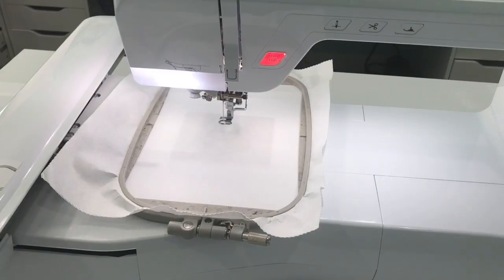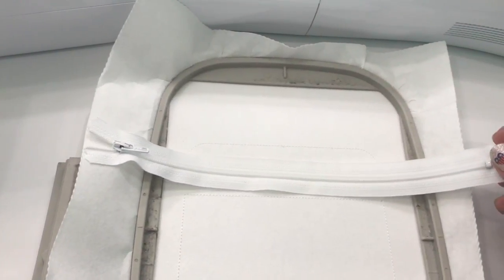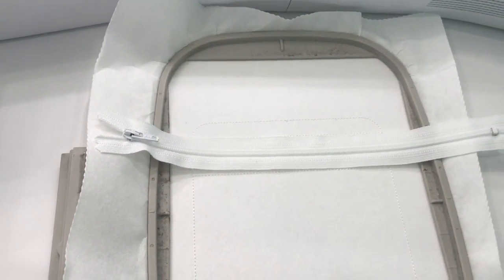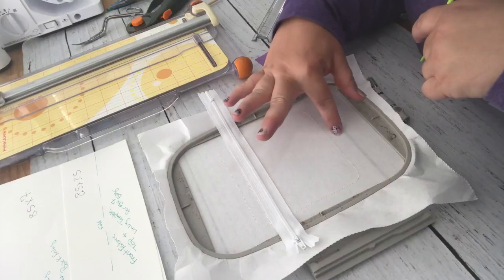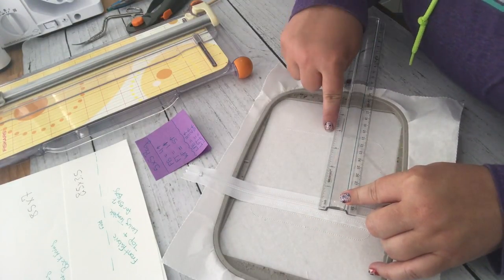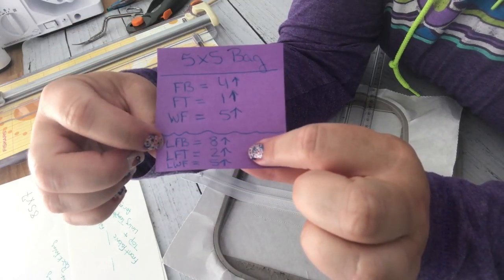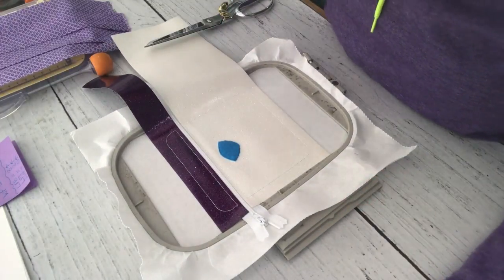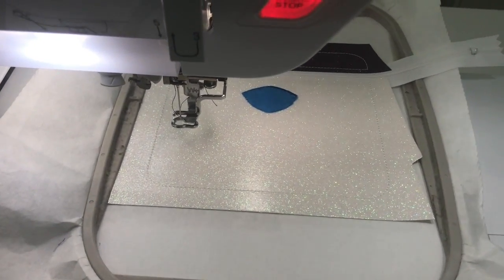RANGER ZIPPER BAG ENCLOSED SEAMS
This is a video tutorial to help you make the embroidery in the hoop Ranger Zipper Bag by Parker on the Porch.

MY NAILS!
People have been inquiring on my nail polish in my videos! I am a ColorStreet Stylist! Please join my Color Street group! I mail free samples for you to try and I have monthly giveaways!! Join Link is below!

I can do my entire manicure in 7-10 minutes with no dry time and no tools no heat and its 100% nail polish so comes off with regular polish remover! Lasts up to 14 days!! If you would like to browse all the styles or place a order with me here is my rep link to order and they ship directly to you!

STABILIZER I USE:
5x7 Hoop Tear Away
7x12 Hoop Tear Away
5x7 Hoop Cut Away

Fabric Glue:

Star Sequins:

Mixed Sequins:

WONDER CLIPS:

LOBSTER CLASPS:
3/4 Inch D Ring
1 Inch D Ring

Software I use Embrilliance Esstionals:

Mini Composition Notebooks: